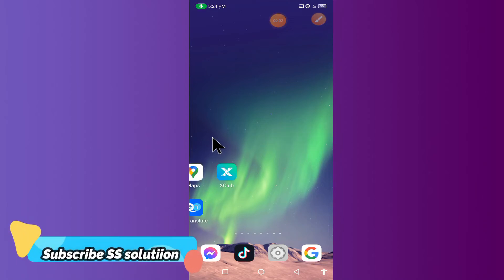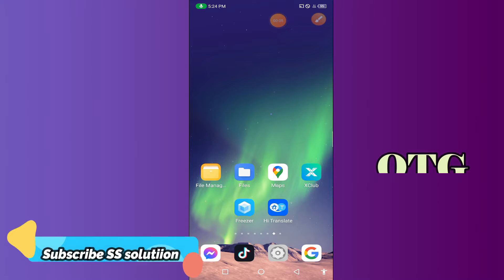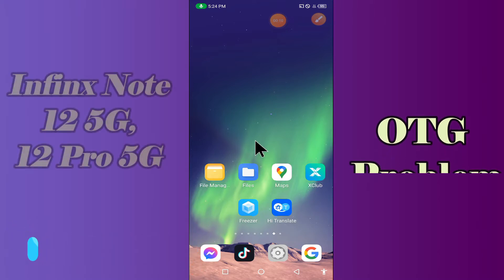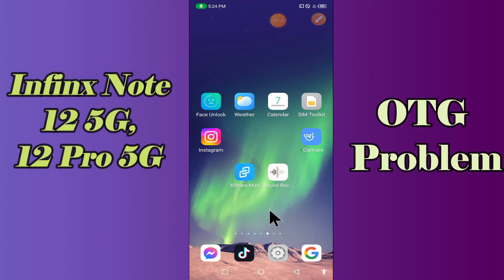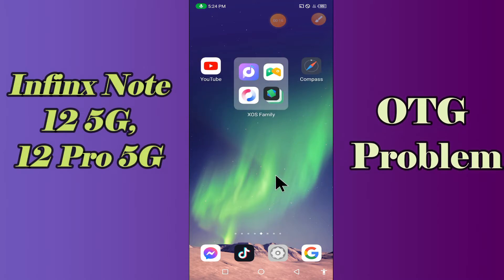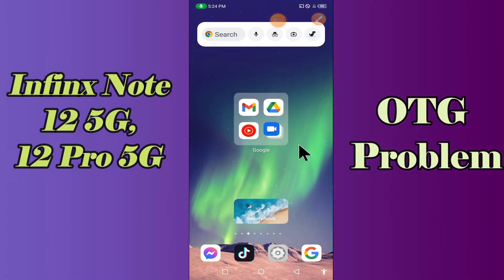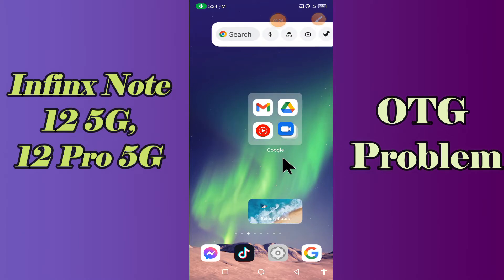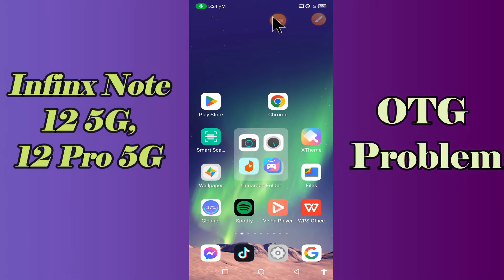How to fix OTG Problem in Infinix Note 12 5g, 12 pro 5g Pendrive not working